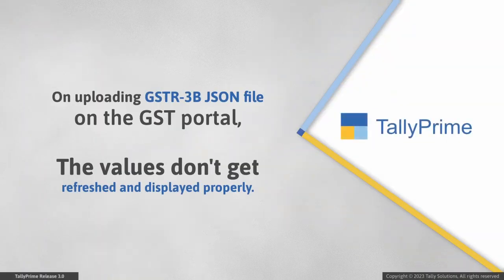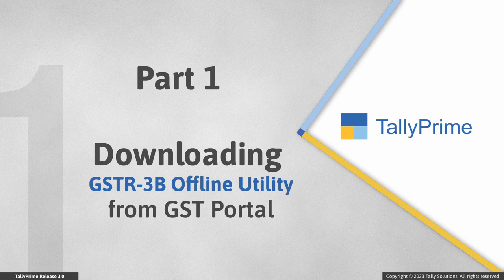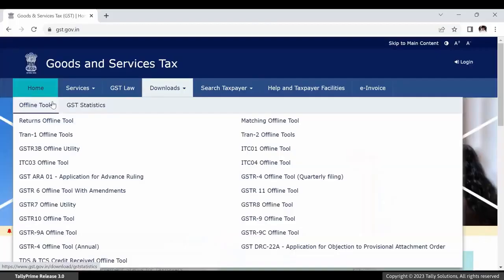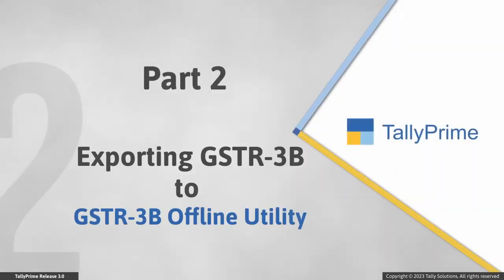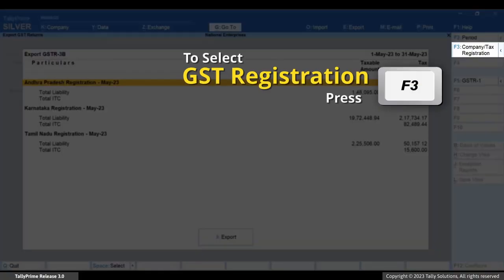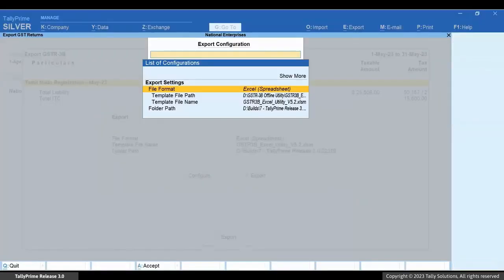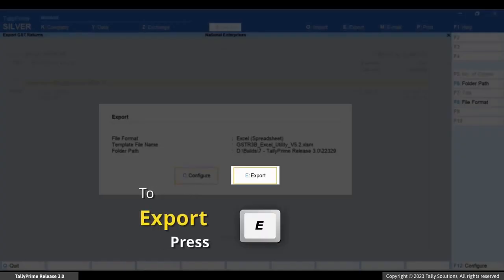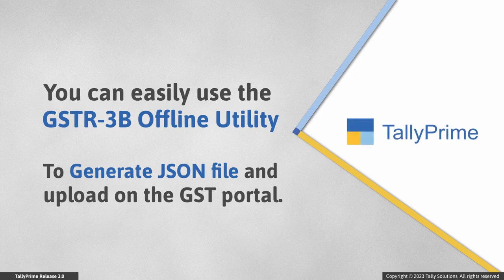How to Upload GSTR-3B Returns After Exporting MS Excel File from TallyPrime 3.0 || Release 3.0